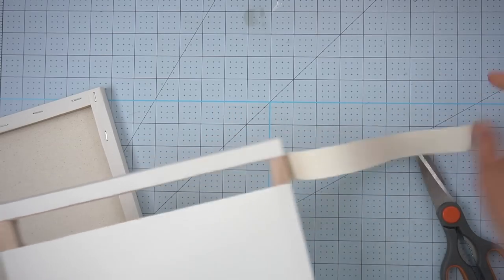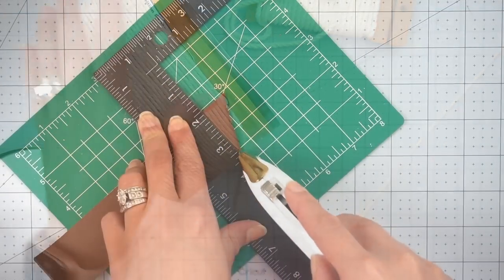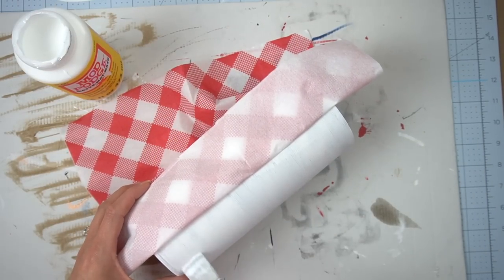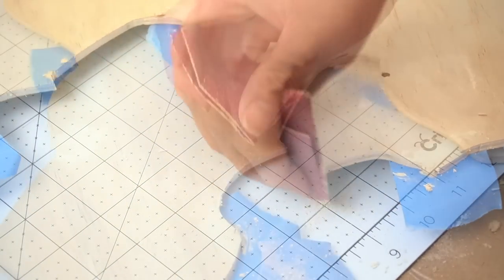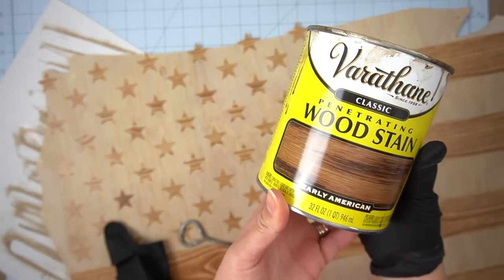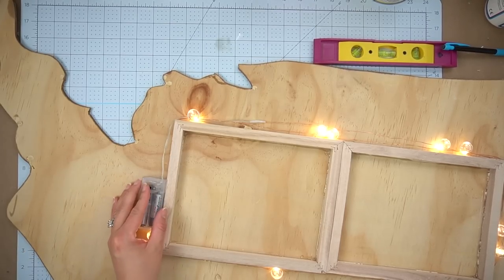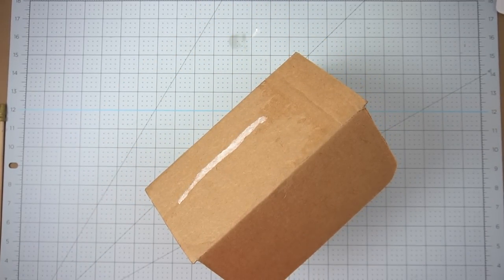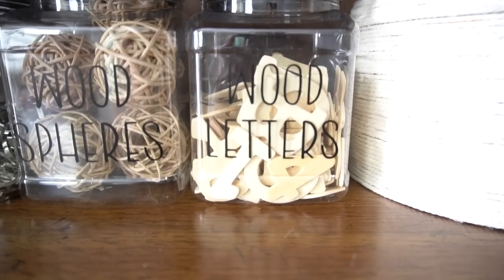TRASH TO TREASURE DIYs | Cheap but Chic Home Decor For Your Home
Zero Waste Home Decor DIYs

In this video I use leftover trash and items that I would normally throw away to create useful and beautiful pieces for my home. Enjoy!

Half Beads
Macrame Rope

Bienvenidos!
🌿LET’S CONNECT!🌿
💌MAIL💌
The Latina Next Door, LLC
990 Peachtree Industrial Blvd. 3206
Suwanee, GA 30024